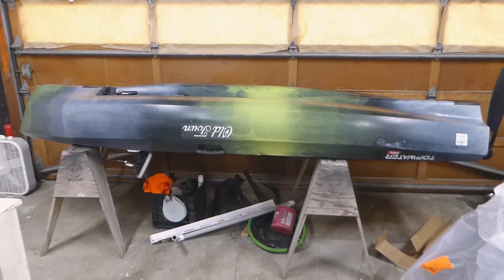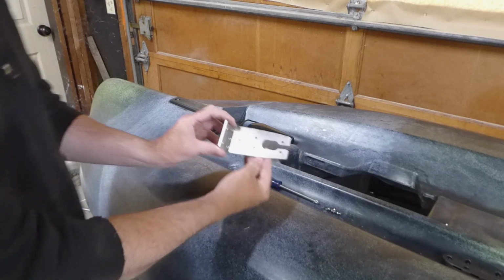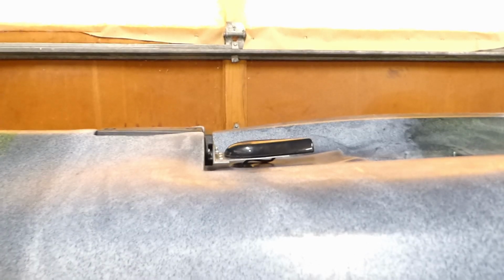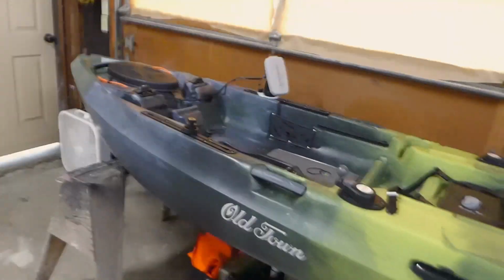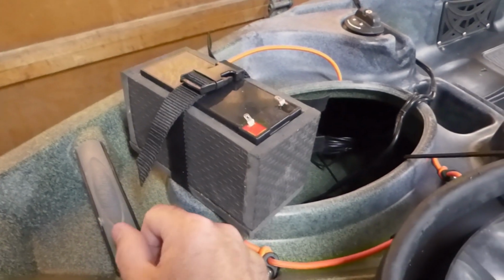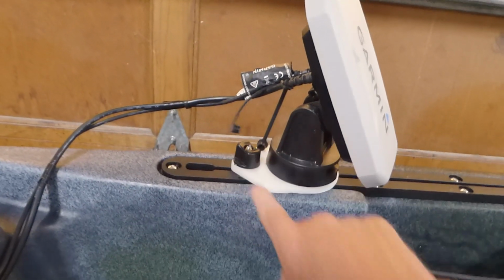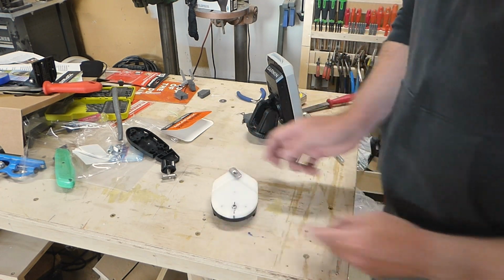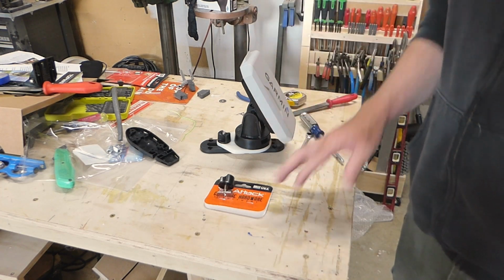Garmin Striker Plus 4cv on Old Town Topwater PDL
Installing Garmin Striker Plus 4cv on my new Old Town Topwater PDL.  The not-so-universal universal transducer mount solution.